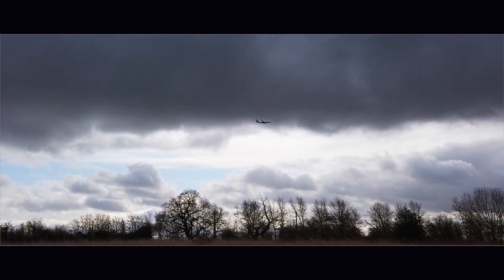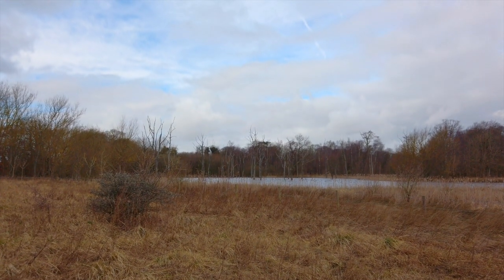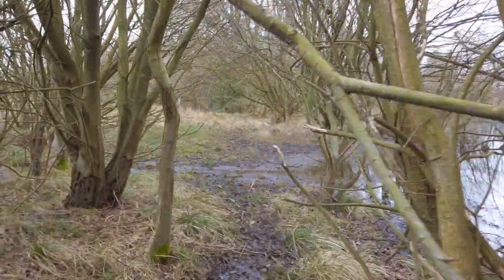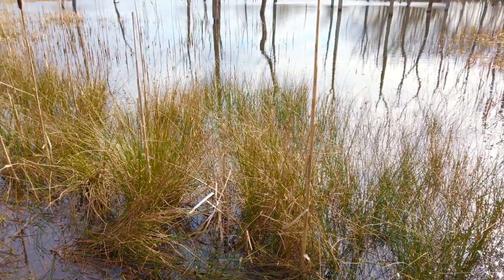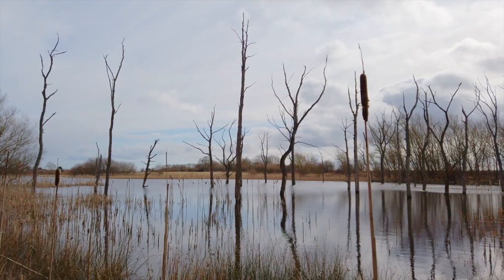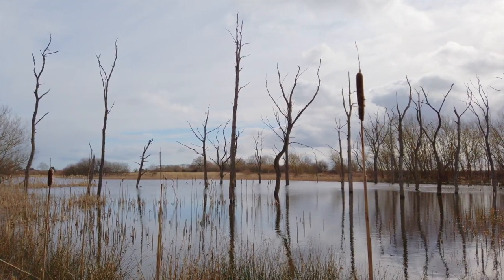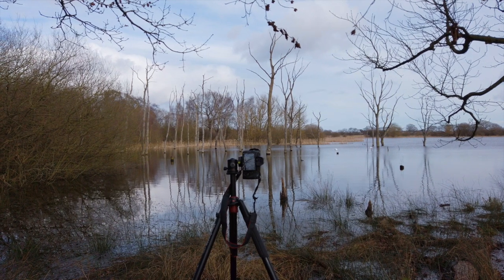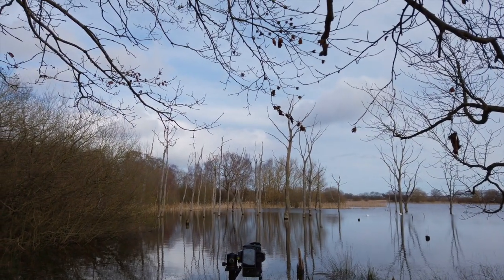Photographing Dead Trees.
Photography vlog, photographing dead trees partially submerged in Arcot Lake, Cramlington. Had some challenges with the swampy , flooded ground and the height of my wellies (gum boots)

All Images shot with a Canon EOS R with RF 35 and RF 24-105 Lenses.
Video shot with DJI Oslo Pocket.